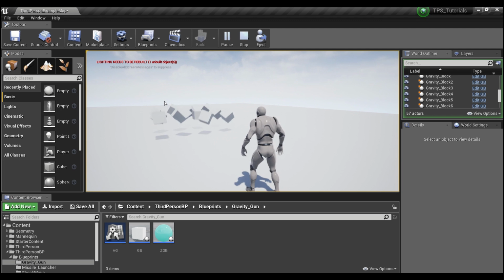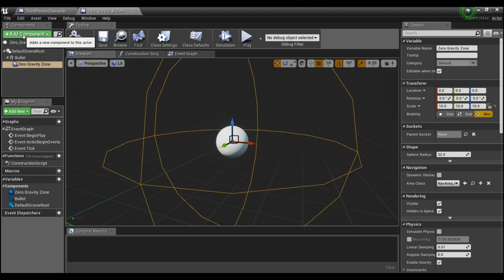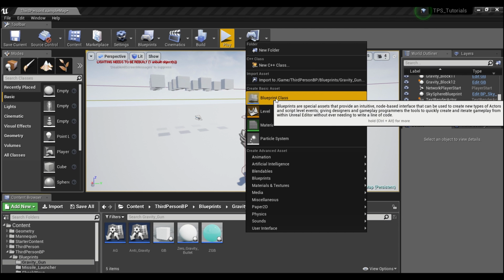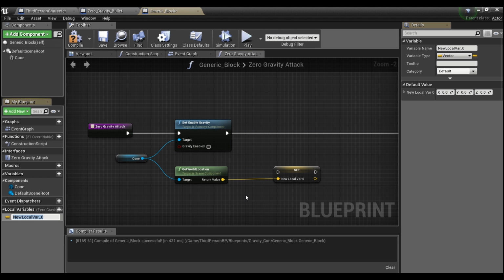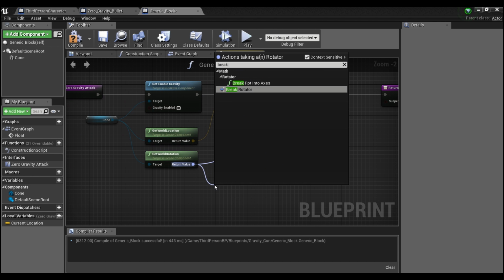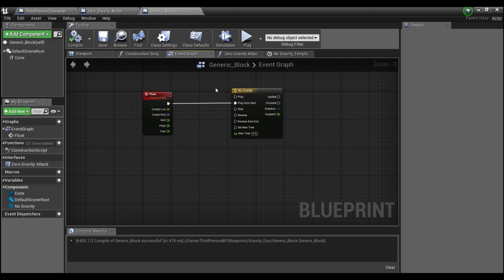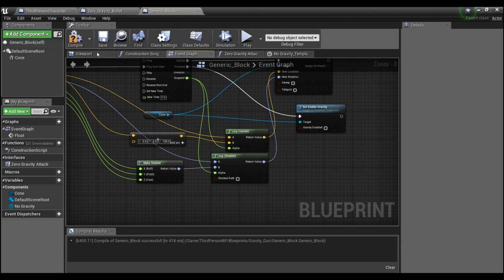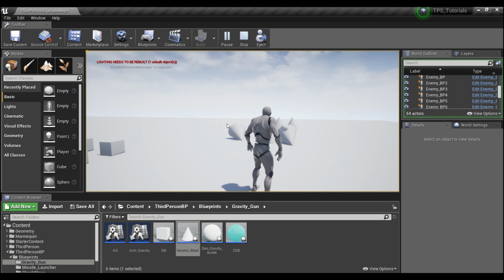Unreal Engine 4 Tutorial: Anti-Gravity Gun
Suspend objects in mid air with this sci-fi weapon!